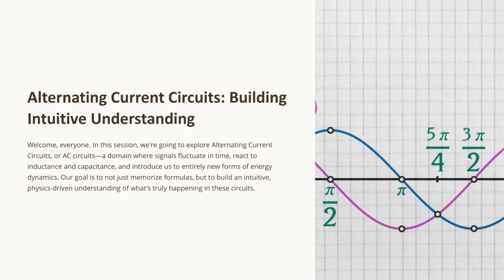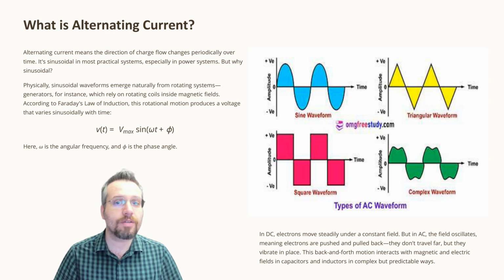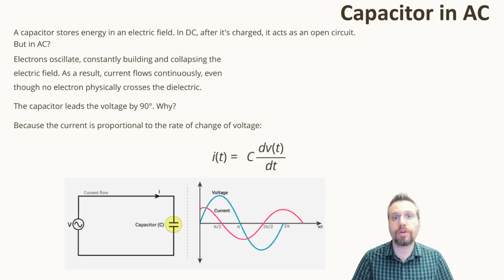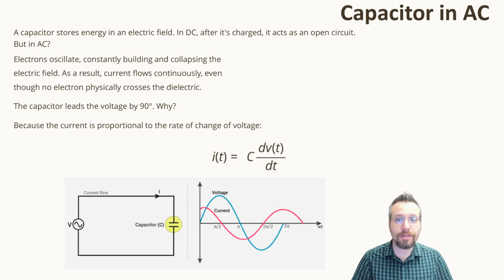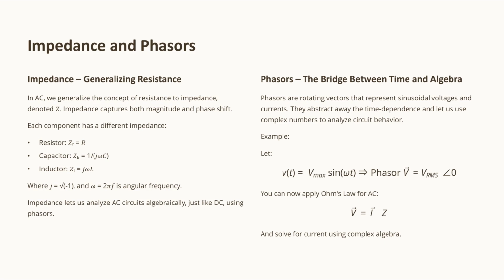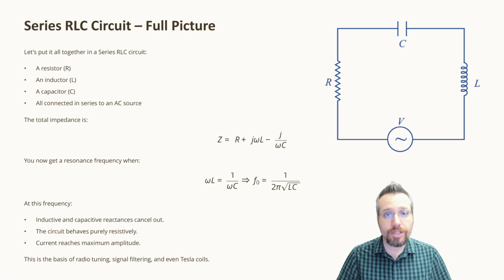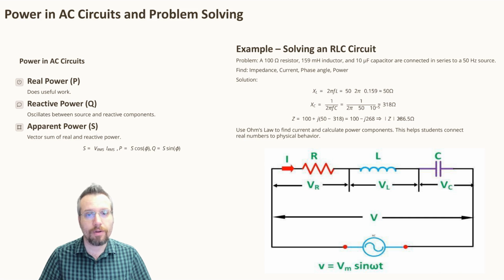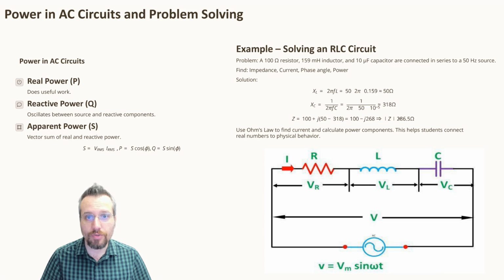9 Alternating Current Circuits